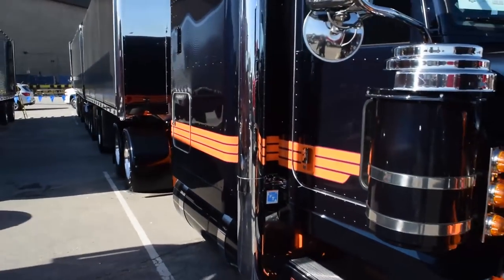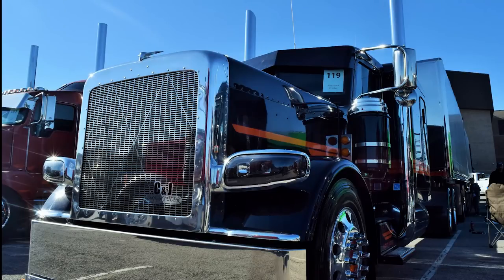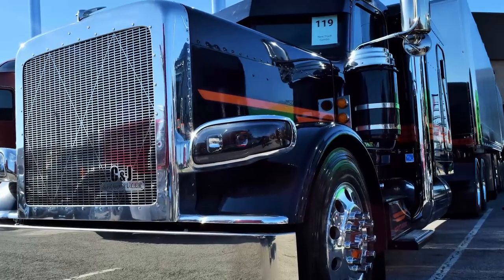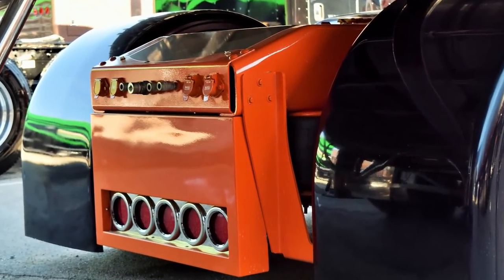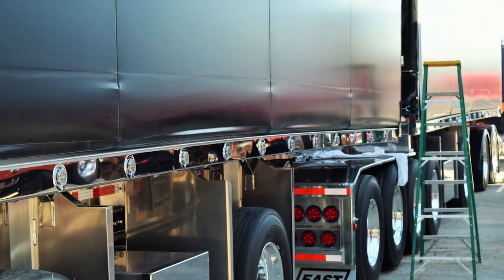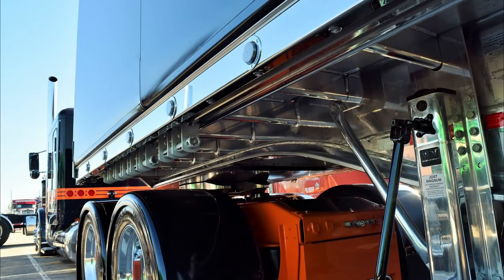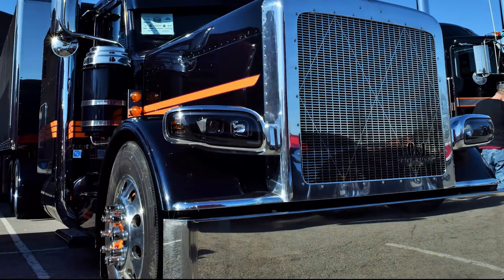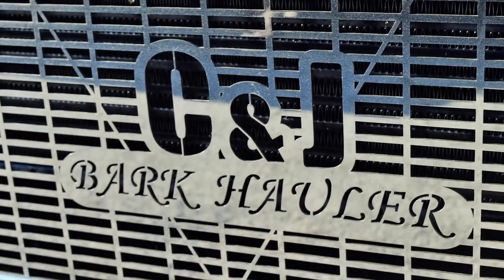Chad Smith's C&J Bark Haulers 2019 Peterbilt 389 and Michigan B-Train flatbeds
Showing at the Mid-America Trucking Show in 2019 was C&J Bark Hauler's Chad Smith, who with siblings Justin and Danielle run the C&J Bark Haulers fleet their parents launched in the early 1990s. Smith drives this relatively new Cat-powered glider himself, and showed with East flatbeds in a Michigan B-train set-up capable of 164,000 lbs. of legal weight in the Great Lakes state. C&J also pulls milk tanker, A-Train dump doubles and more with what's been a fast-growing fleet in recent years as the family added mostly company equipment, in addition to two leased owner-operators, now with well above 40 tractors and all solo drivers hauling.